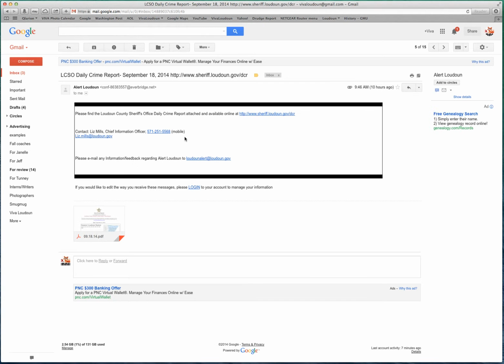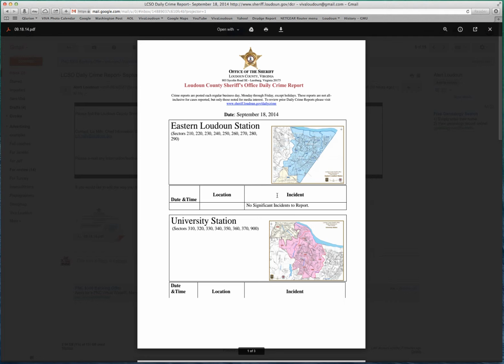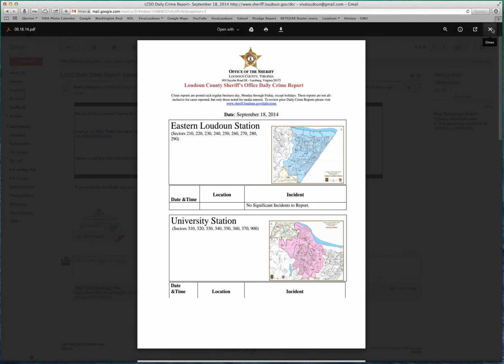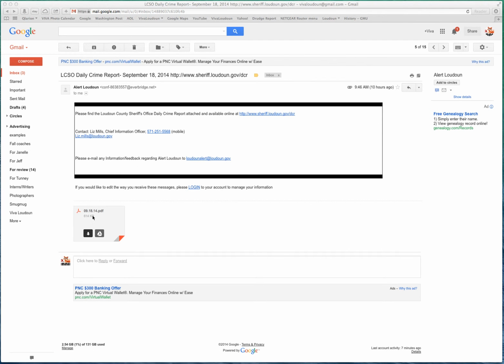Answering the mail